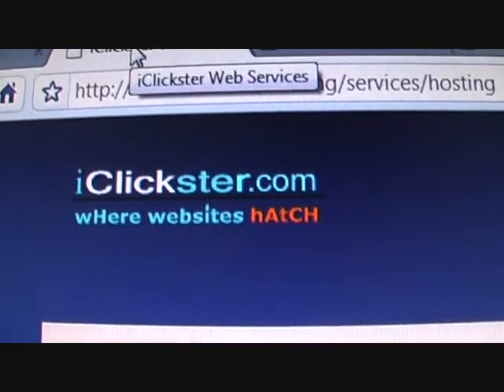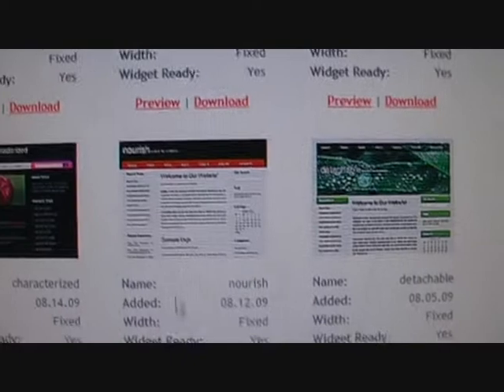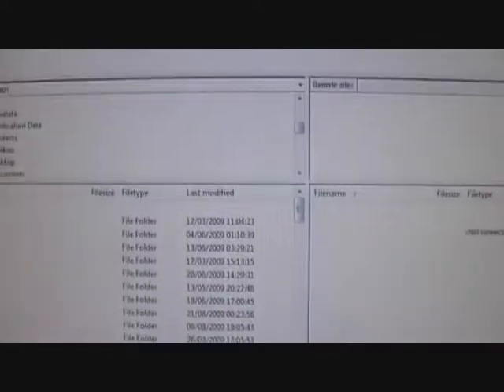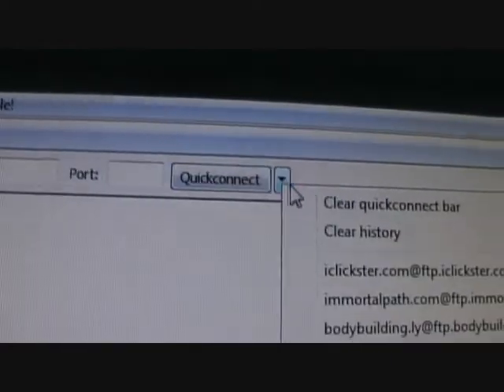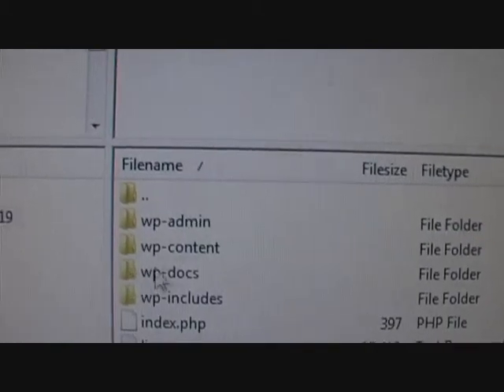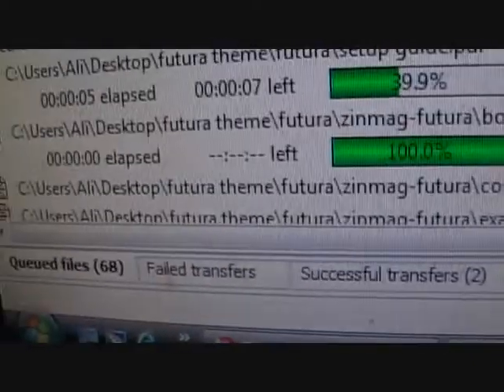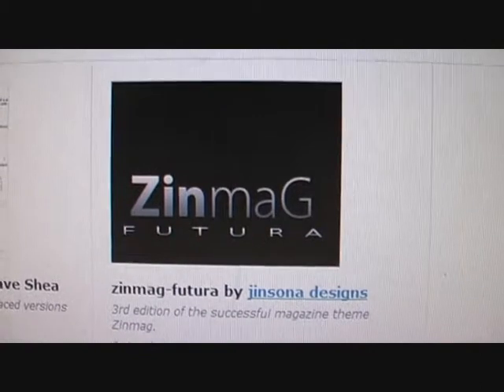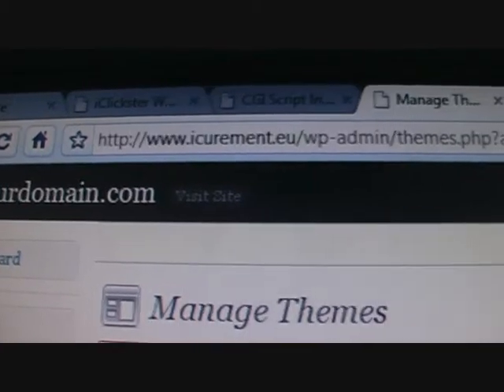Tutorial 2: Creating a professional looking website in 10mins or less - NO PROGRAMING KNOWLEDGE